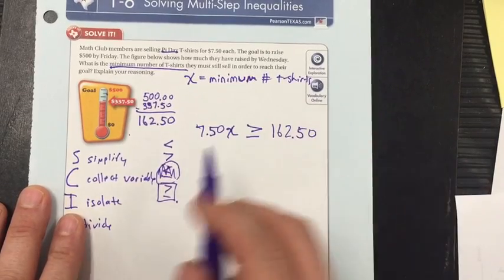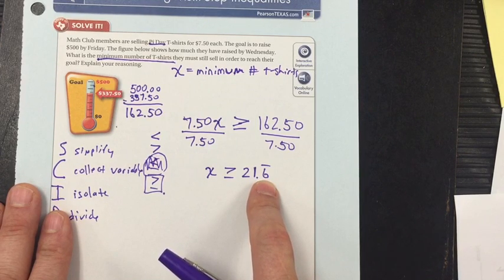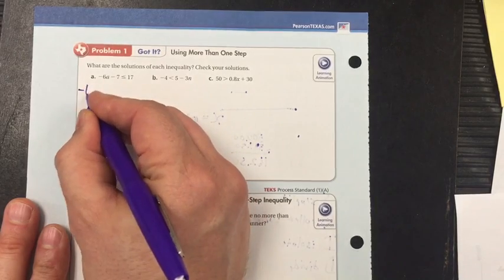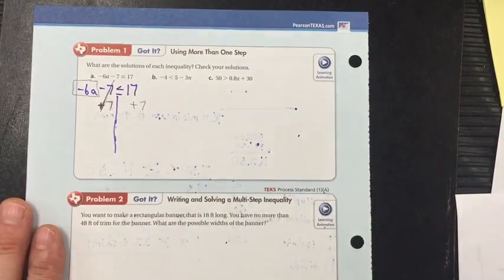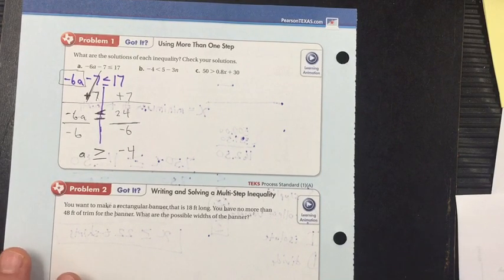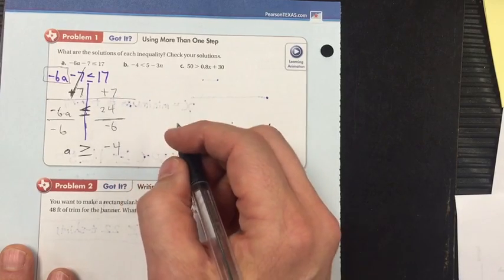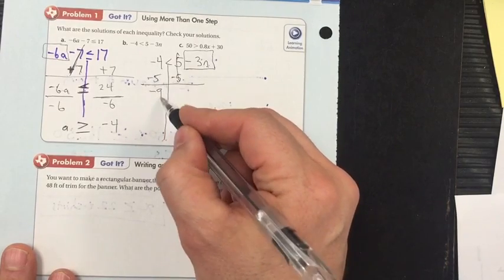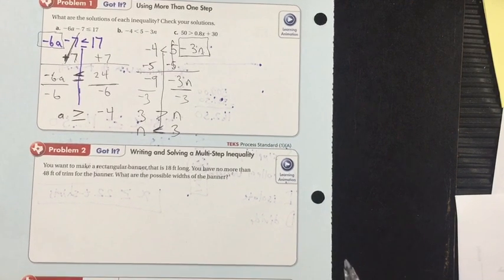Lecture: Inequalities Day 1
These are the examples we did in class.  View the notes pdf file to see the examples students did afterwards.